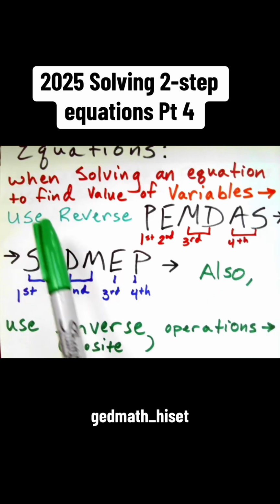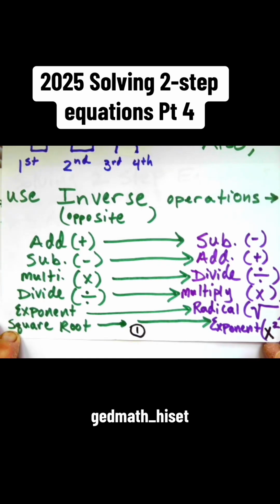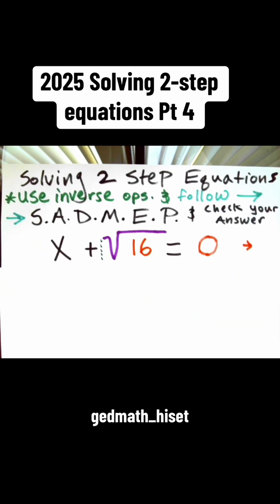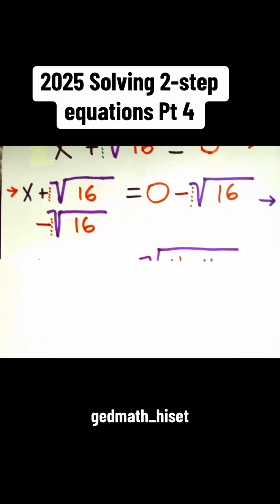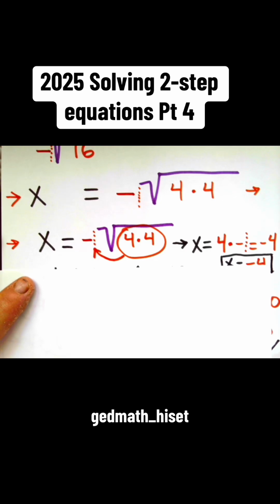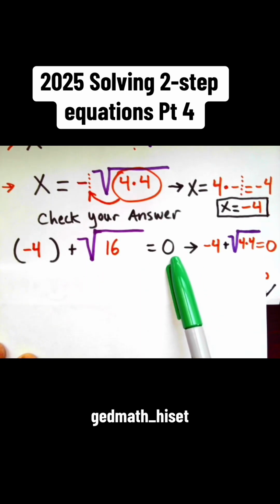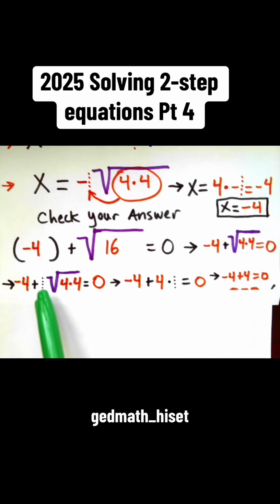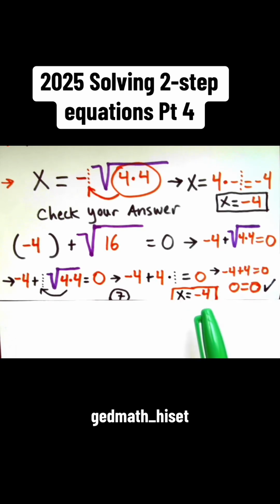2025 Solving 2-step equations Pt 4